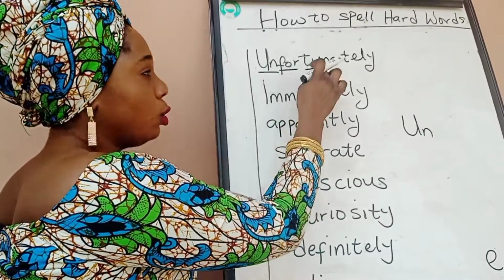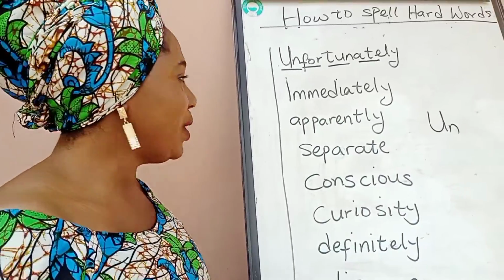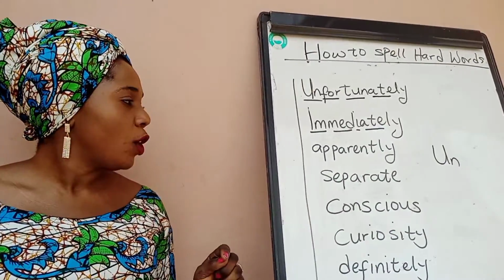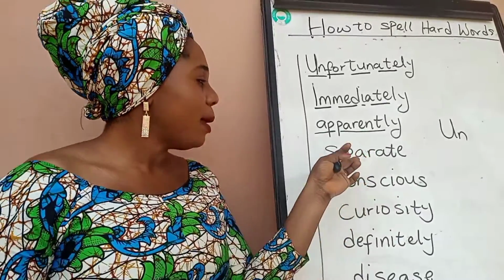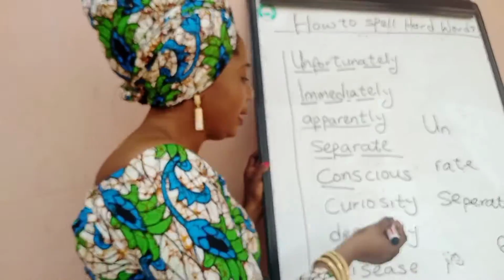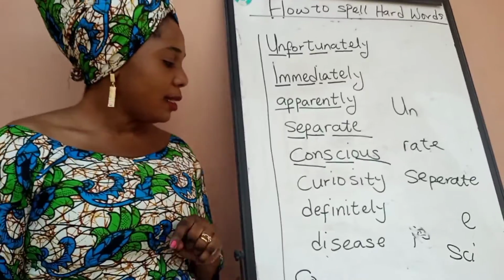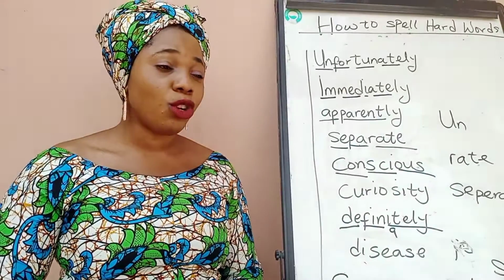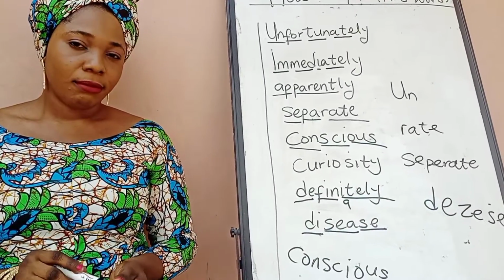March 30, 2022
Tips and Tricks to spell Difficult words